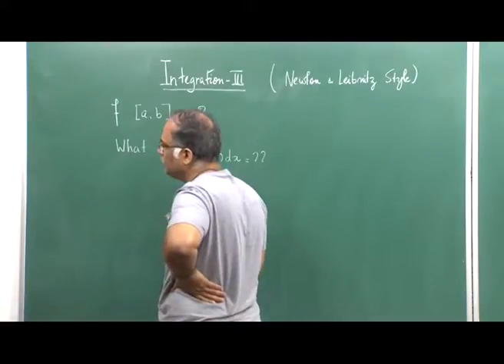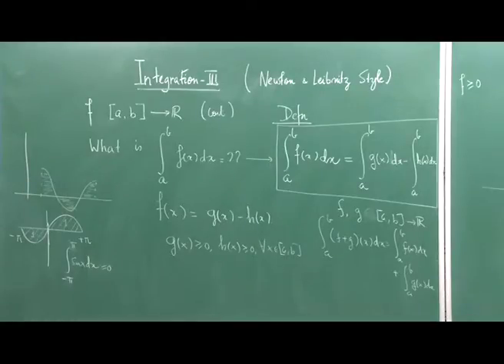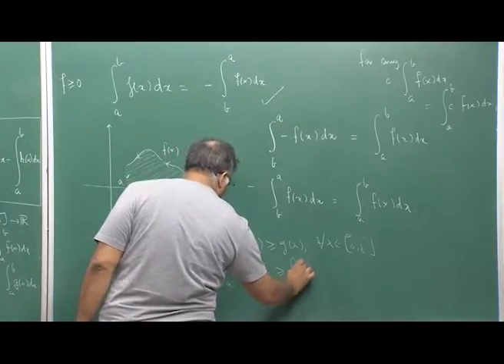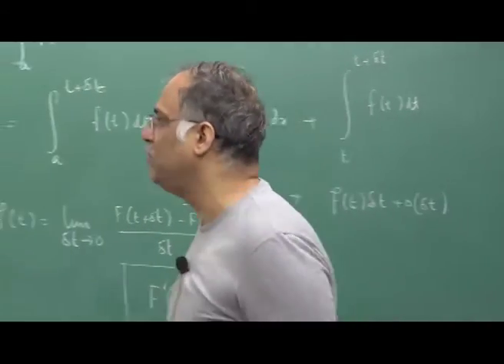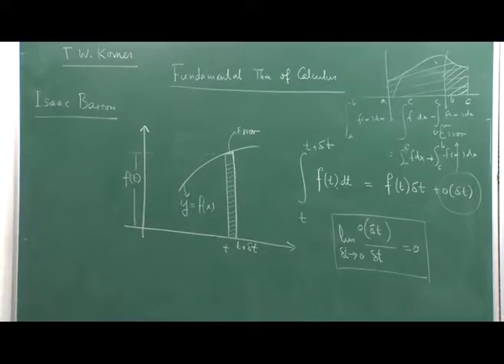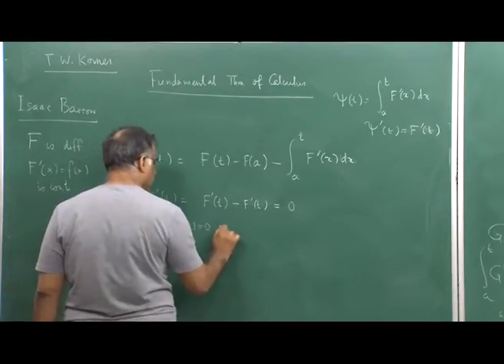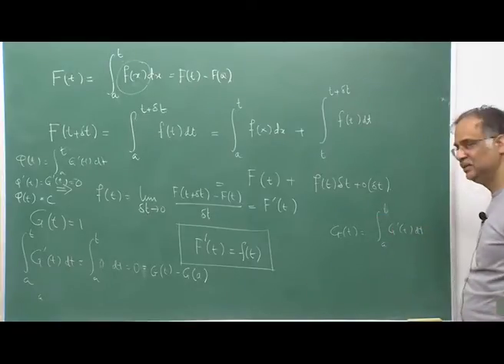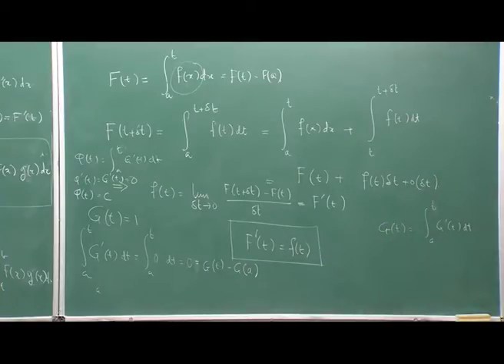Integration - 3 : Newton and Leibnitz style